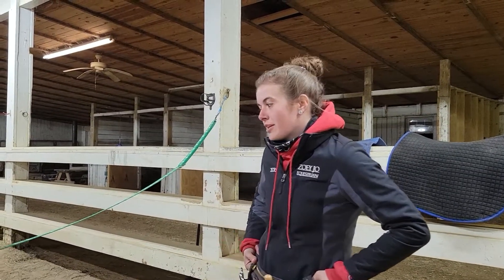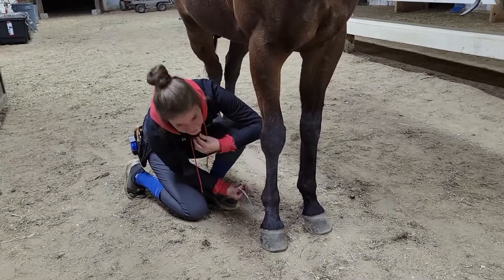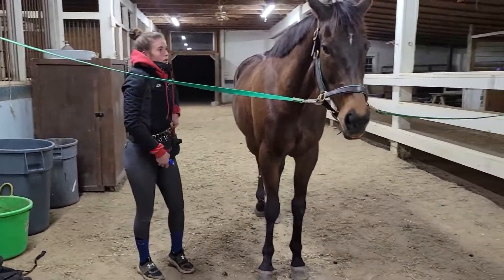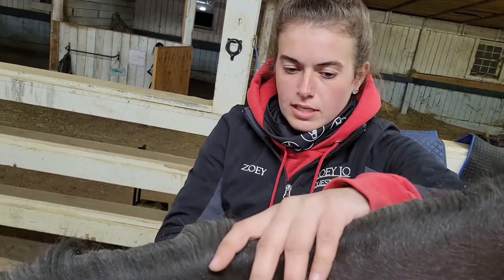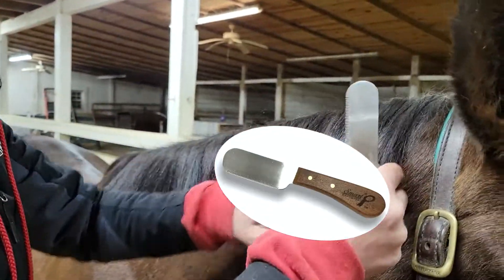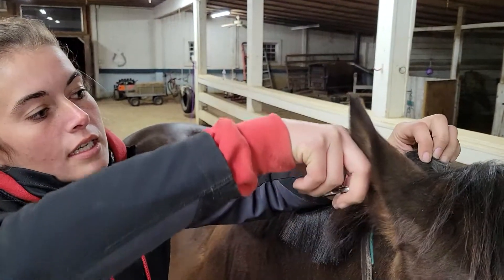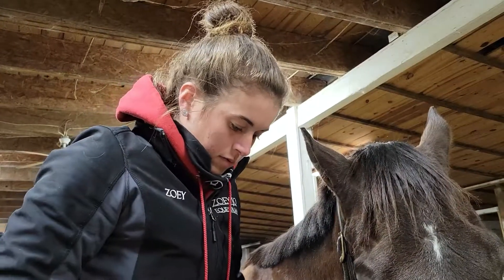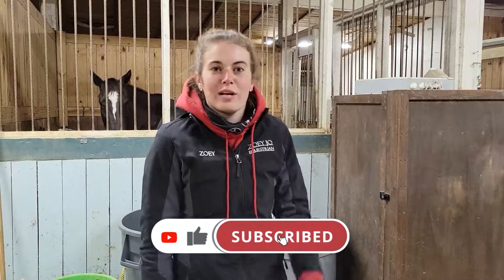Zoey Gives a Makeover with her favorite Smart Grooming Products!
It is that time of year! Everyone is prepping for show season. Watch Zoey's process for tidying a hunter horse for the show ring.

Her favorite grooming products are by Smart Grooming. Check them out!